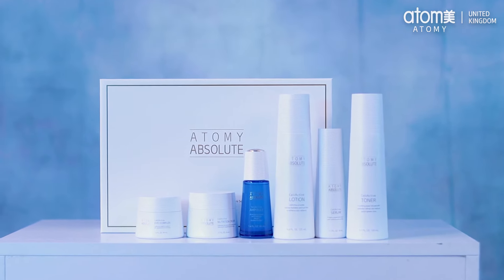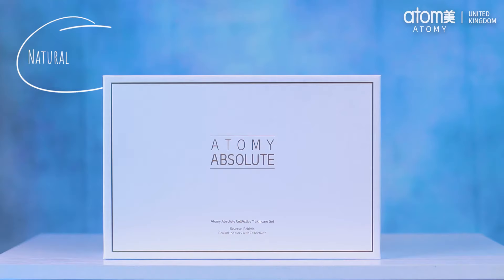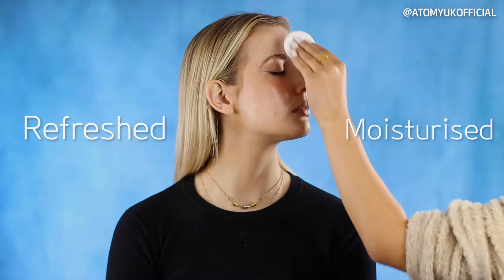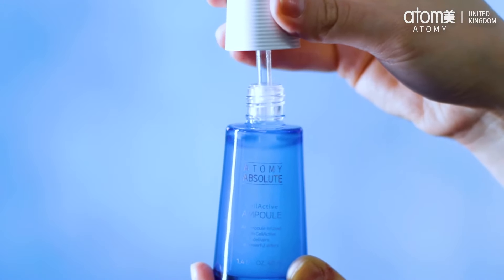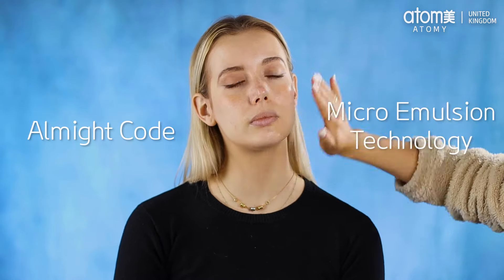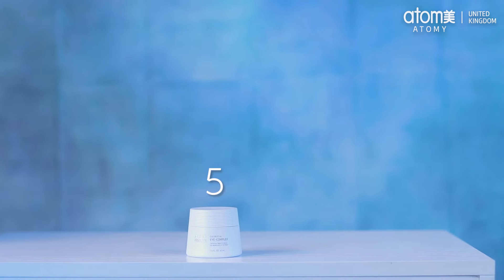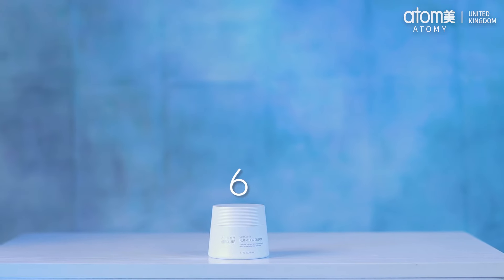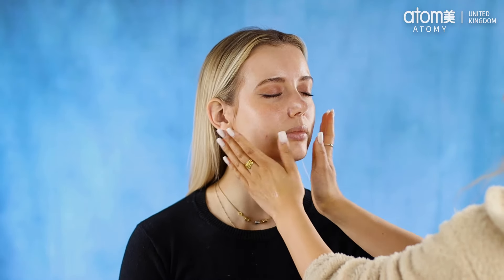Atomy Absolute Skincare Tutorial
How to use Atomy Absolute Skincare.
The ultimate in K-beauty skincare - Absolute leaves your skin feeling refreshed, and glowing.